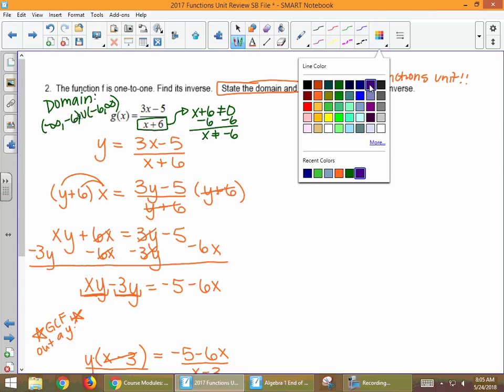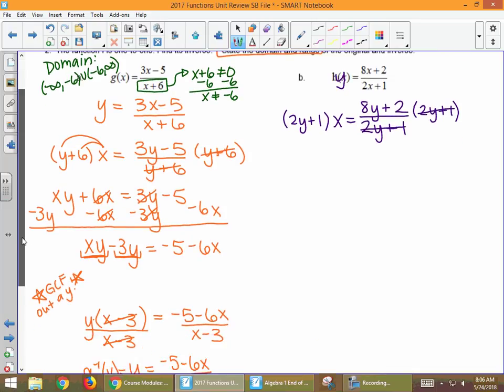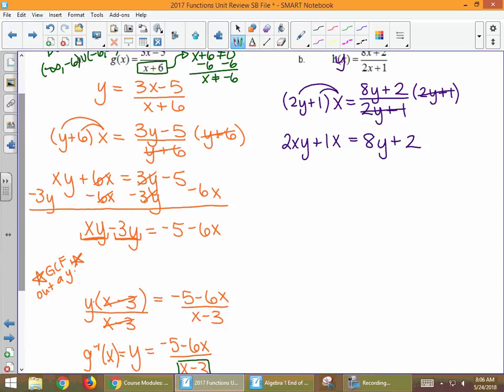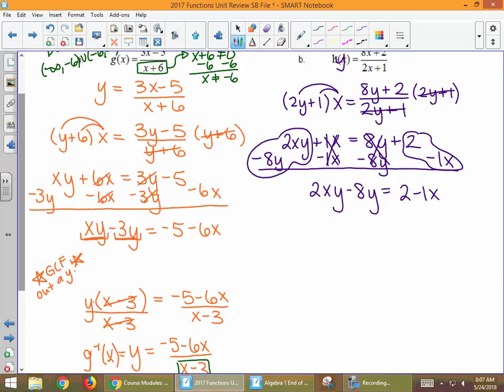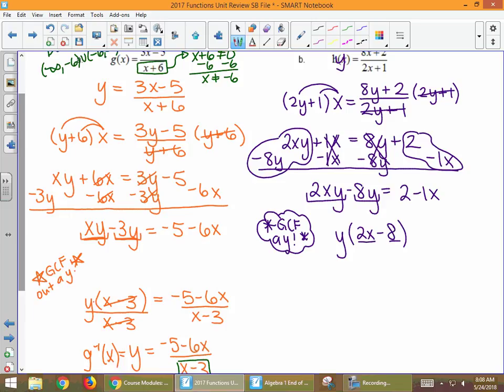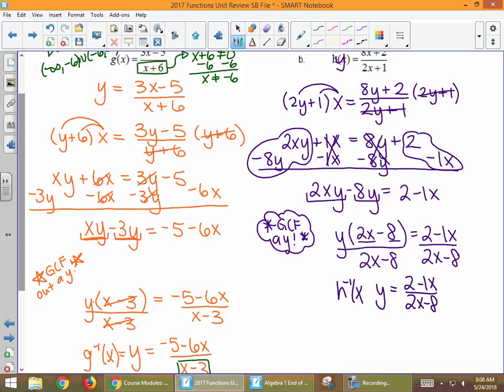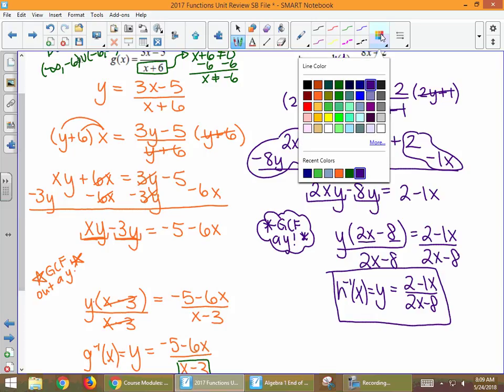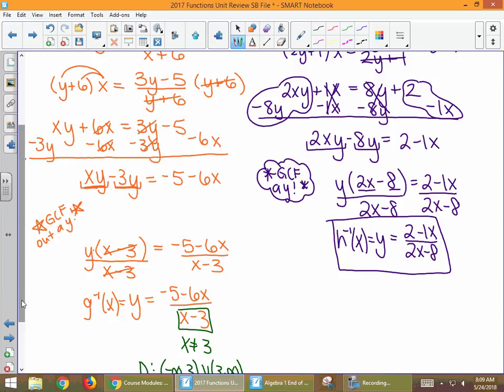Functions Unit Review 2b